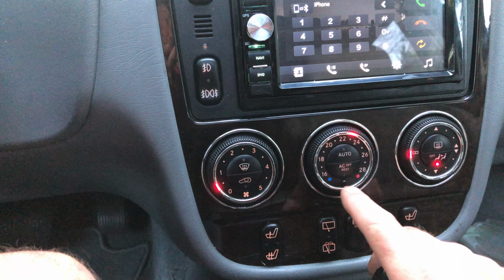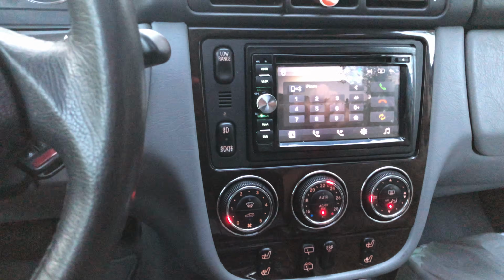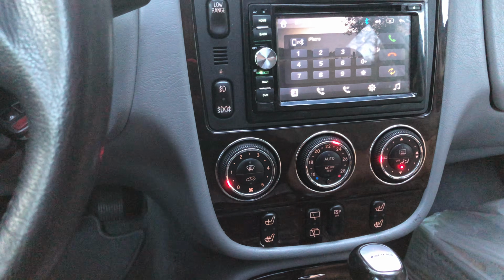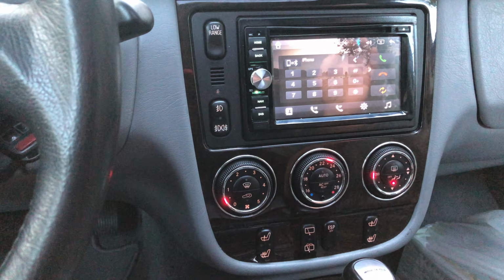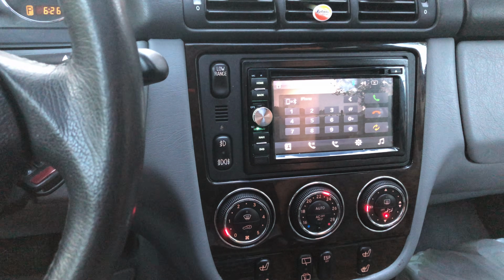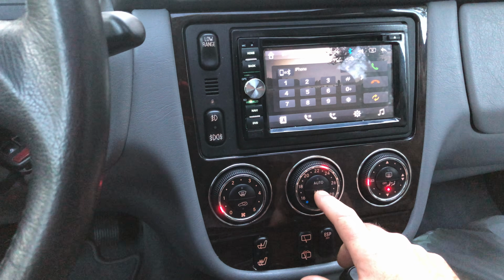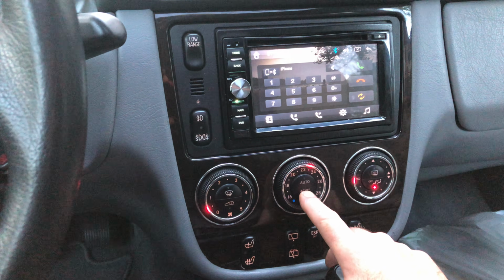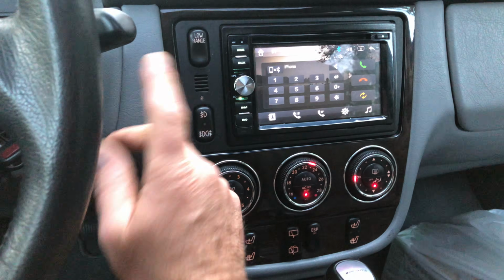What are the EC and REST buttons on your Mercedes for ?